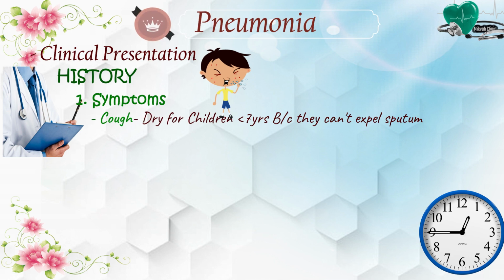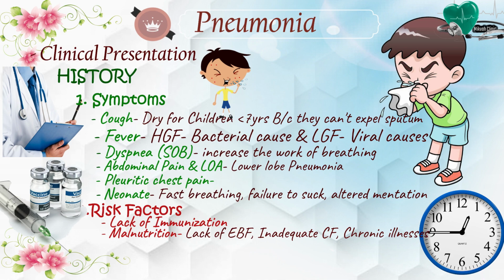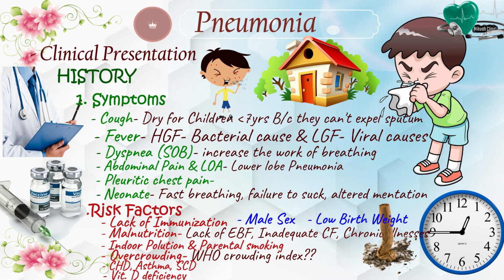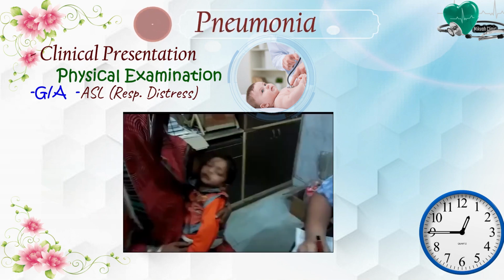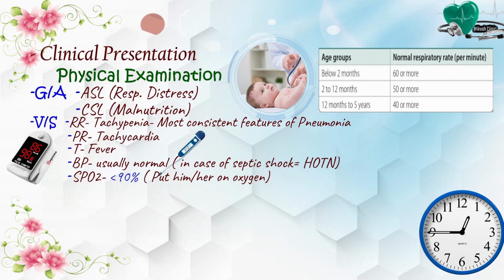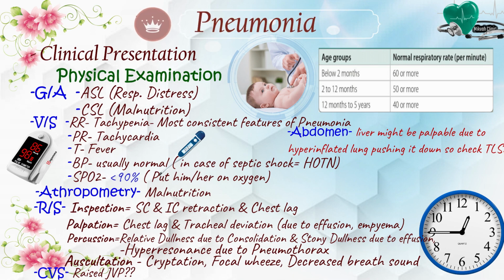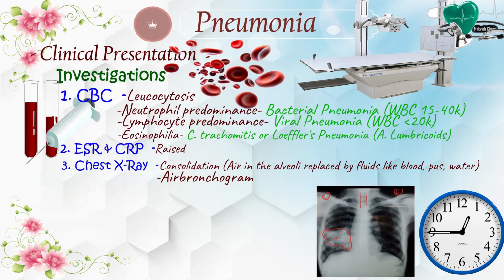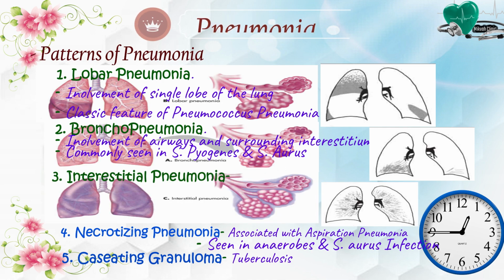Diagnosis of Pneumonia in Pediatrics | Part 2| History | Physical Findings | Investigation | Pattern